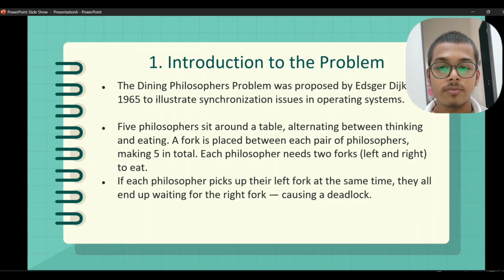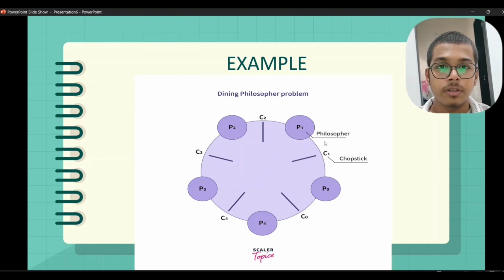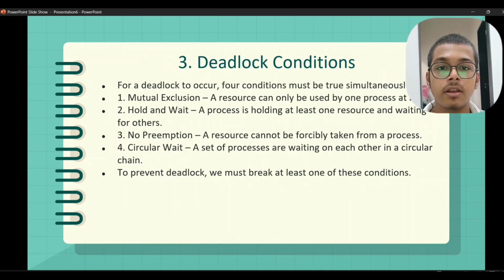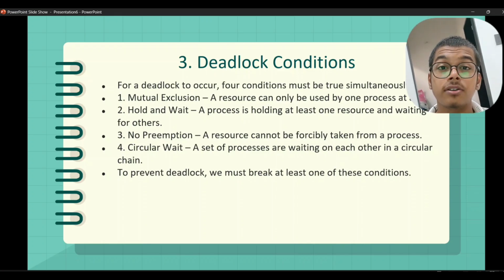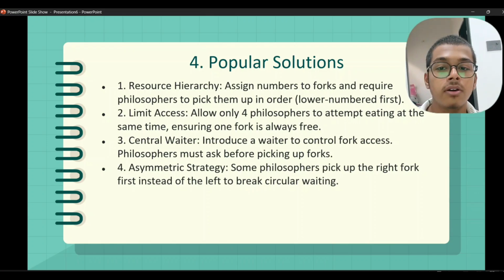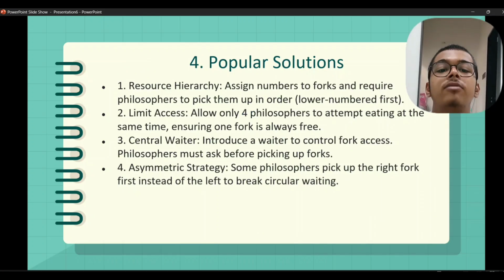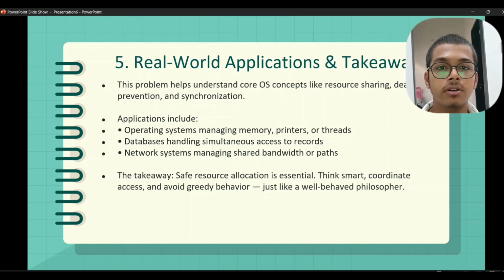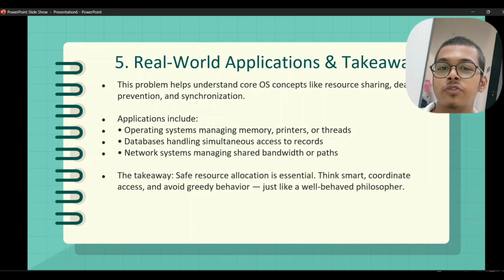DINNING PHILOSOPHER PROBLEM / OPERATING SYSTEM BY SARVESH TOMAR